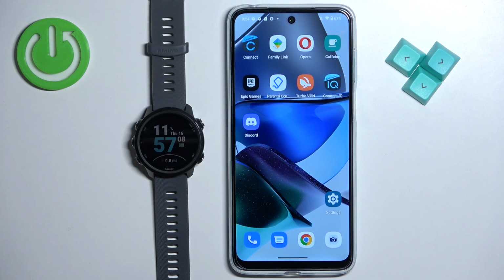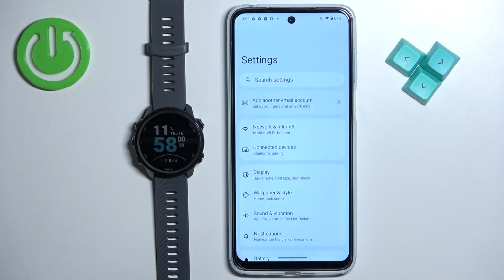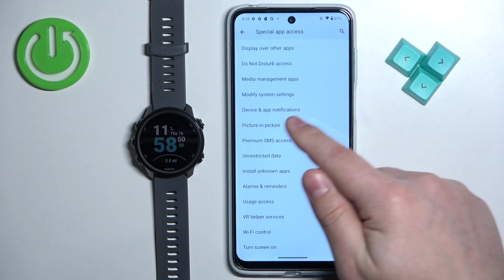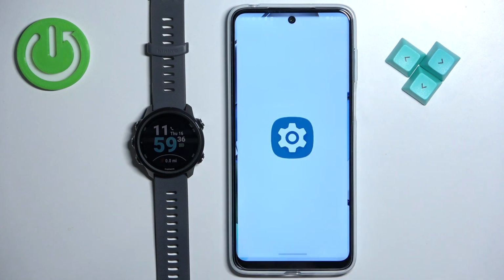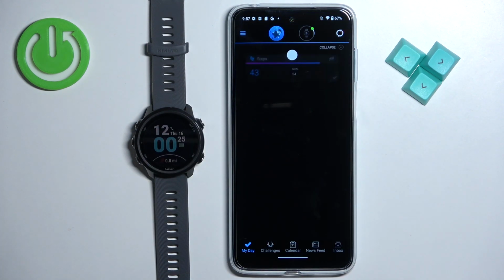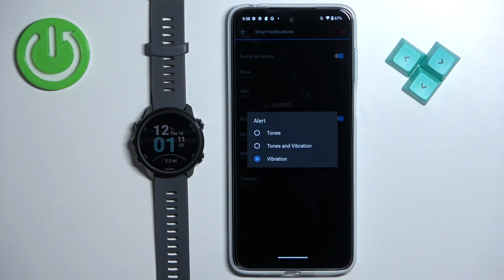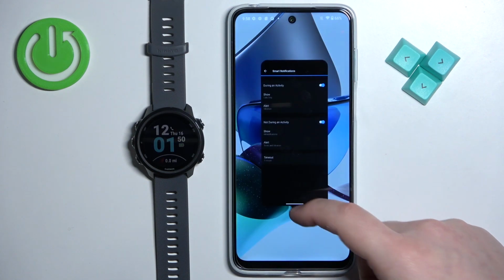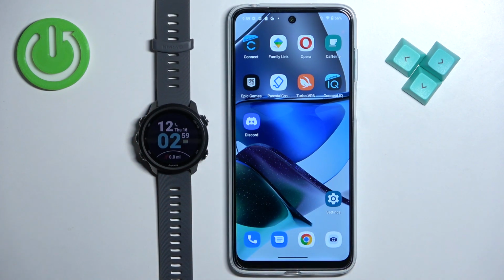Stay Connected On-the-Go: How to Enable Phone Notifications on Garmin Forerunner 245 for Android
Welcome to this tutorial on how to enable phone notifications on your Garmin Forerunner 245 for Android devices. In this video, we'll guide you through the process step-by-step, so you can start receiving notifications on your watch.

How to use Garmin Forerunner with Android Smartphone?
How to see phone notifications on Garmin Forerunner?